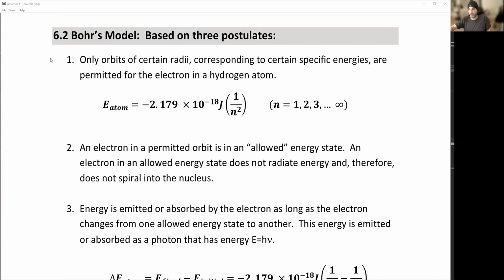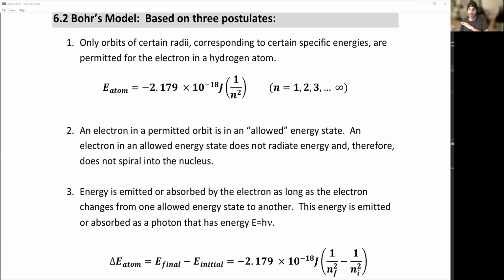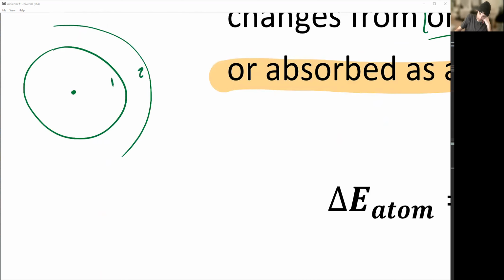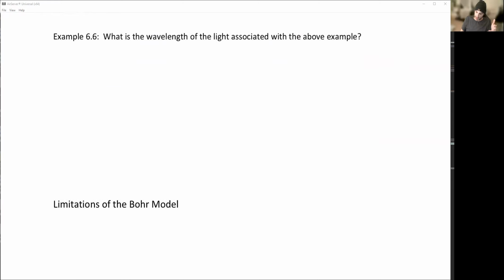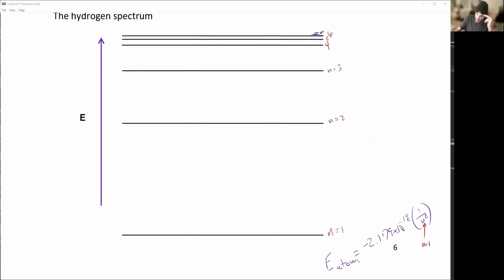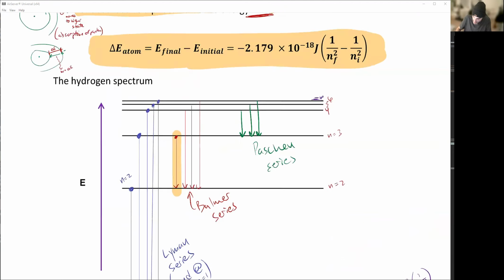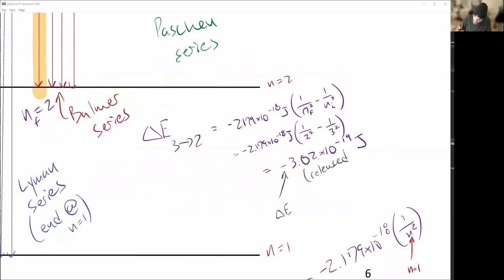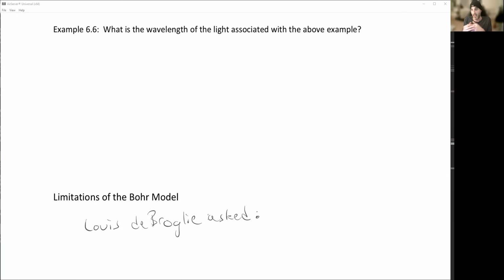6.2 - The Bohr Model